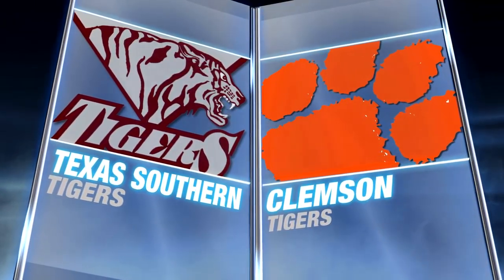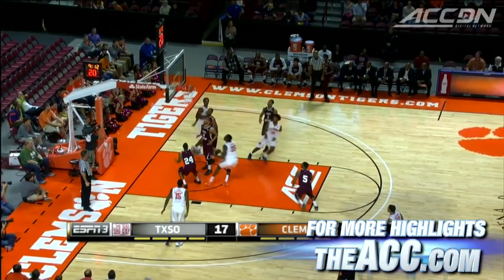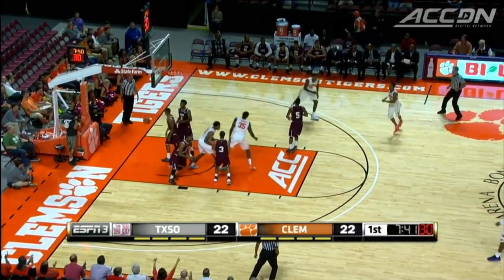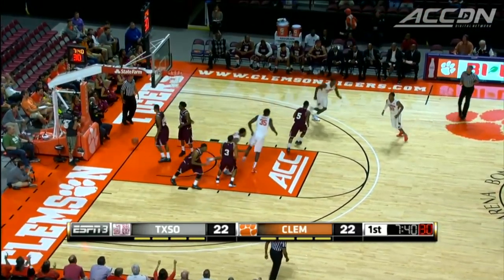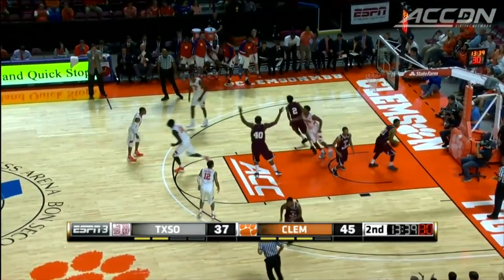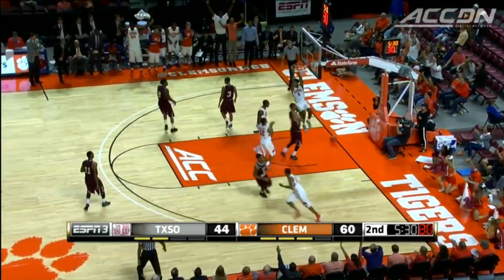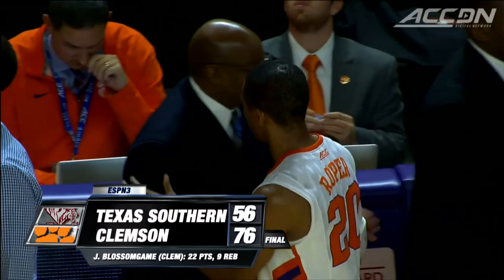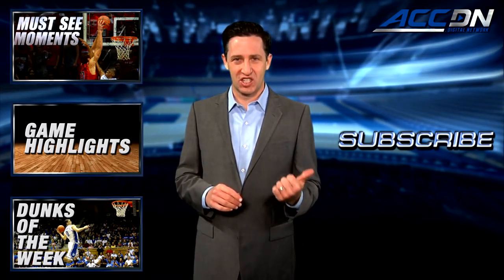Clemson vs. Texas Southern Basketball Highlights (2015-16)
Clemson vs. Texas Southern: The Clemson Tigers started the second half on a 12-2 run and never looked back as they cruised to a 76-56 win.  Jaron Blossomgame led the Tigers with 22 points and 9 rebounds as Clemson is now 3-0.